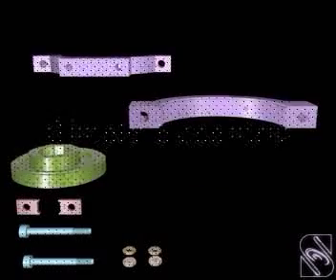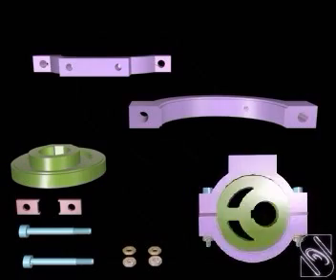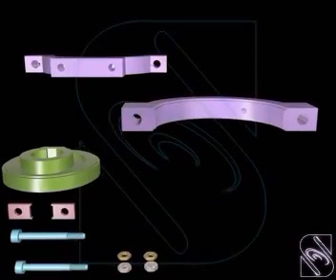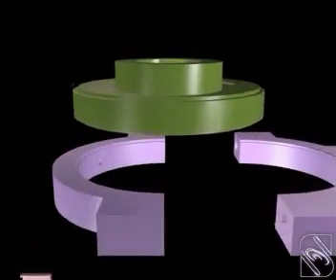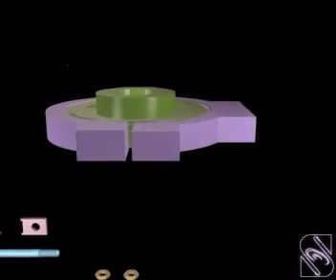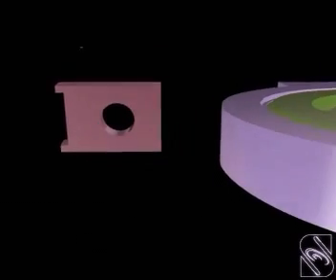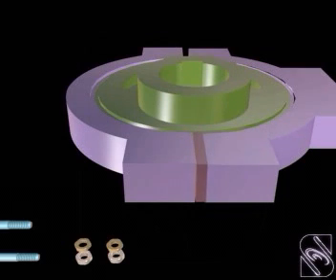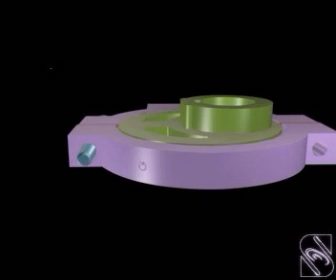simple eccentric Assembly Drawing Animation Assembly drawing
This video explains simple eccentric Assembly Drawing Animation Assembly drawing

NOTE : All content used is copyright to MechDream channel , Use or commercial display or editing of the content without proper Authorization is not allowed